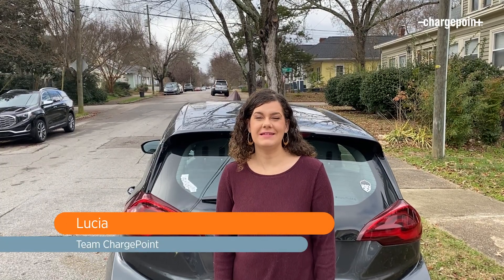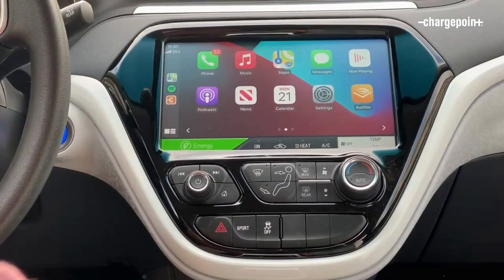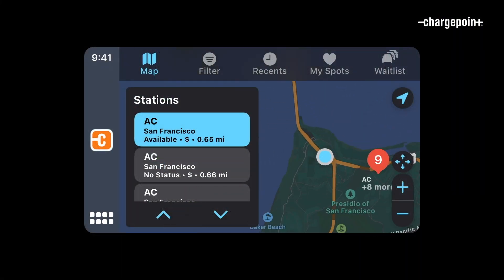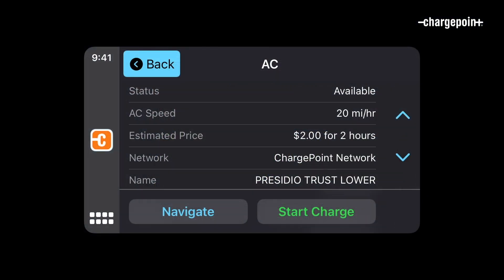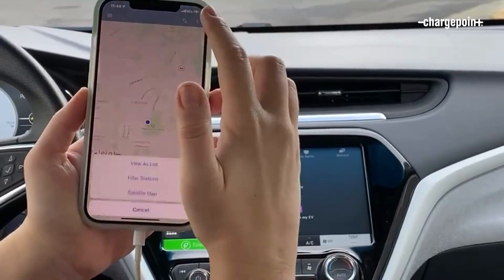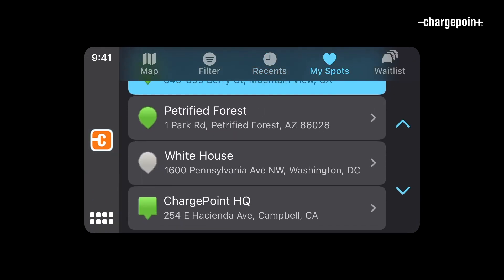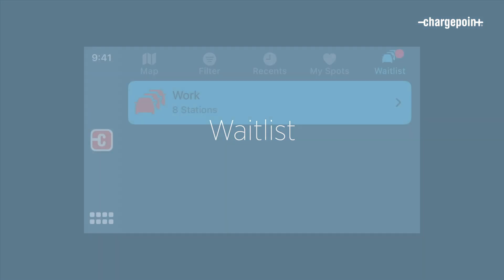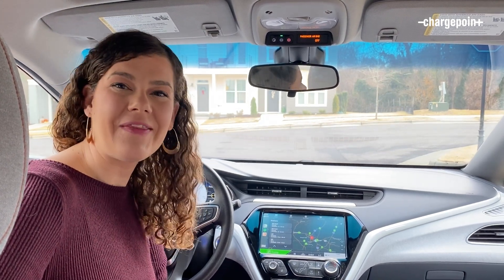How To Use ChargePoint with Apple CarPlay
Apple CarPlay makes finding a place to charge from your car easier and safer. You never have to pick up your phone. Learn how to use CarPlay with ChargePoint in this short video.

You’ll need an iPhone running iOS 14 or later and version 5.73 or later of the ChargePoint® app. You can check your app version in the About section accessible from the main menu,

 For everything else you need to know about electric vehicles and EV charging: